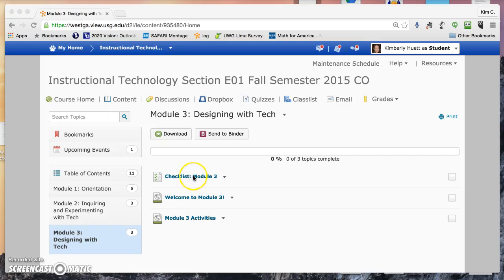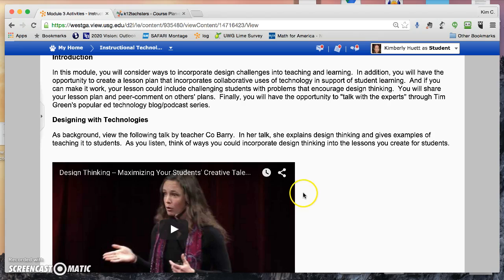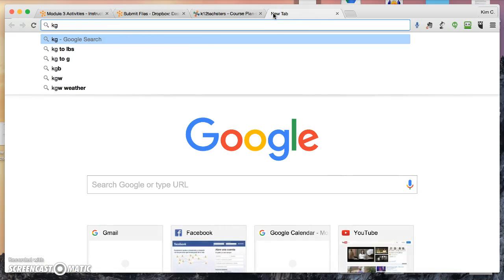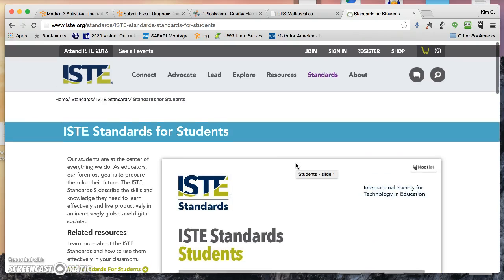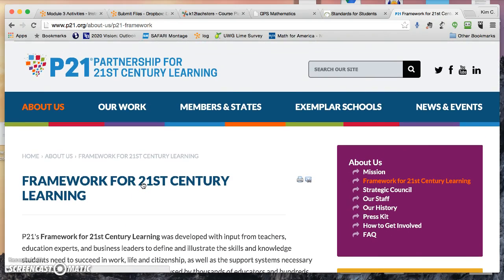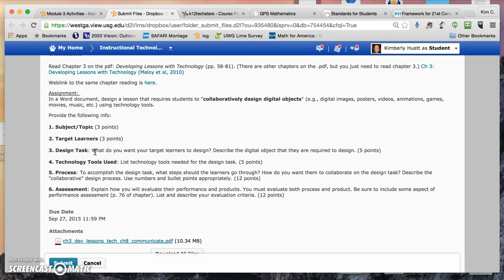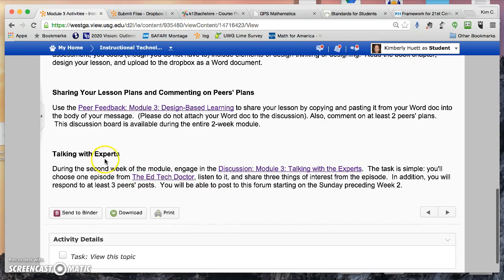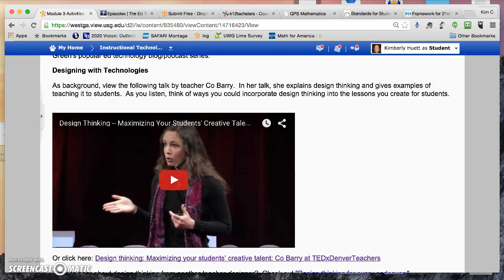Welcome to Module 3! (6401, Fall 2015)